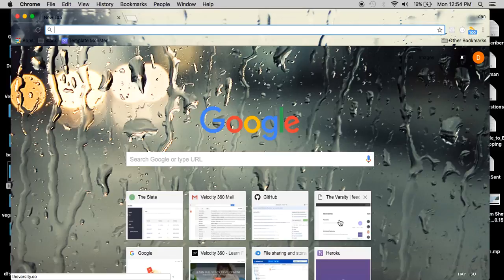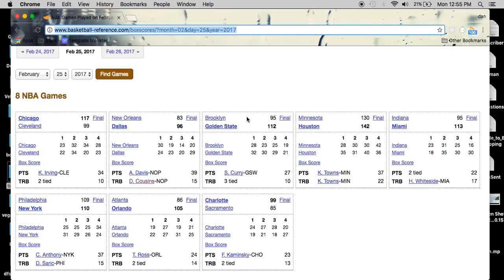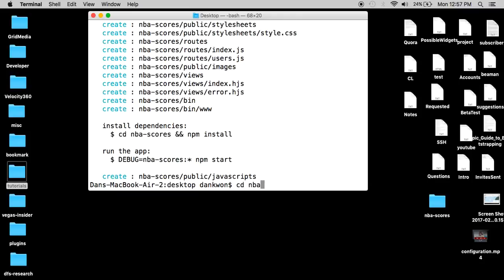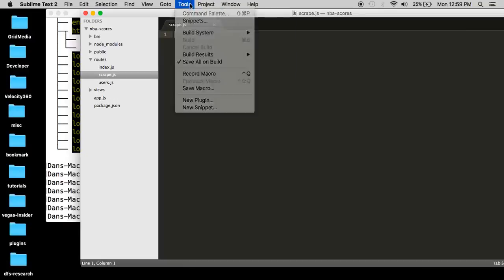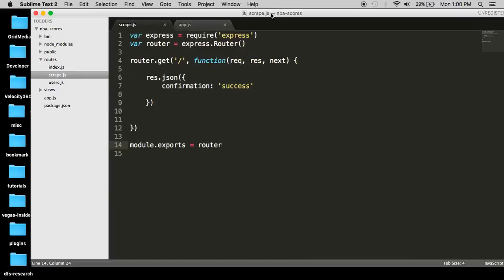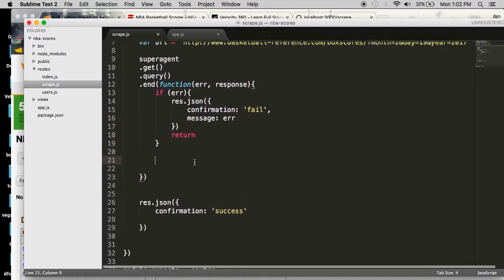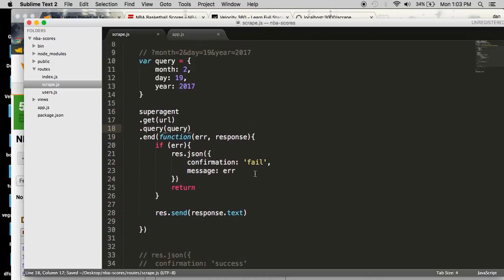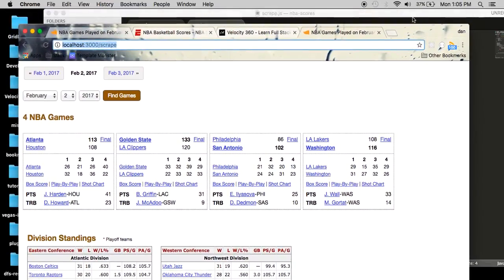1. Node JS Tutorial: Intro to Web Scraping - Getting the HTML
In this video we scaffold the Node project then make a request to confirm that we receive valid html. We render the html from basketball-reference.com on our local host. We use the NPM packages Superagent and Cheerio for this.